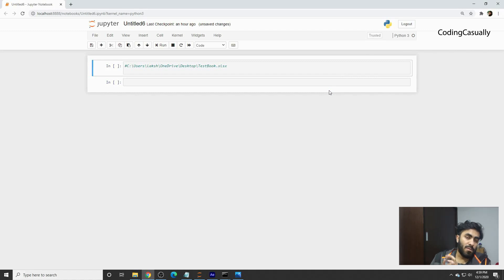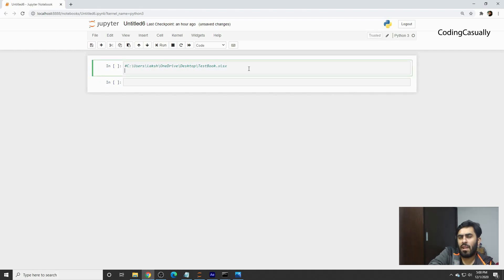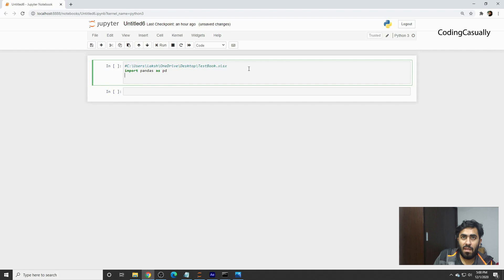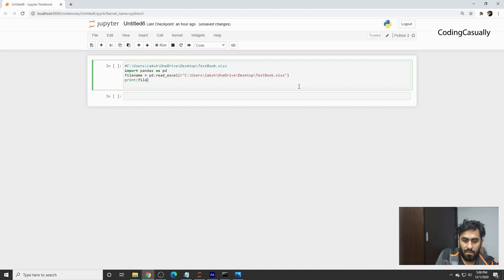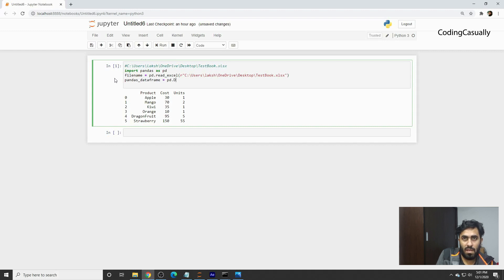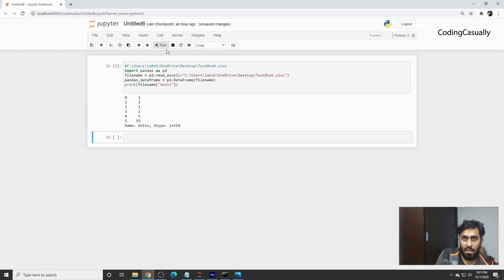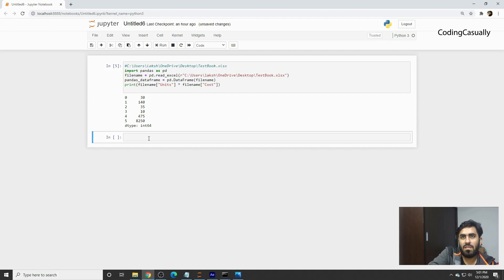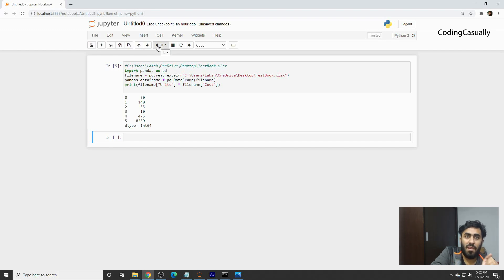How to import excel file in python | Using Pandas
Everybody wants to know how to import excel file in python as it allows the user to read heavy excel workbooks and hop on to analysis phase to cater to requirements at hand. Pandas as a library caters to such demands and enables us to import excel file in python and help us to follow the steps lile munging or mining etc. Python is a versatile languge and which makes such tasks easy and helps us in drafting easy solution which are such scope. Importing excel file in python is very similar to importing csv in python if considered with pandas or else there are other steps as well through which you can do the same.